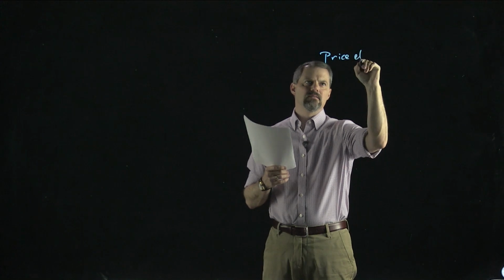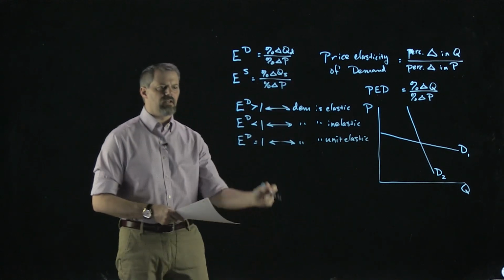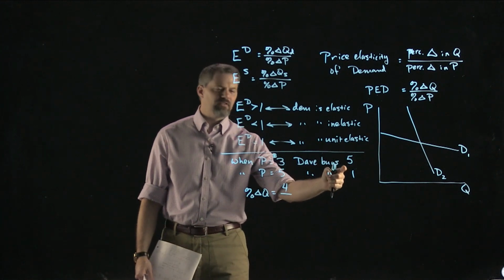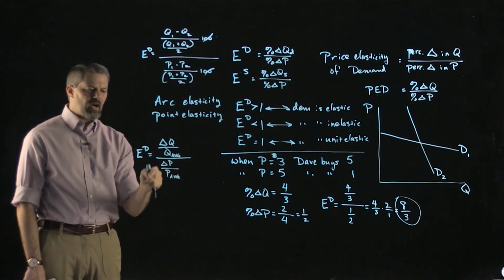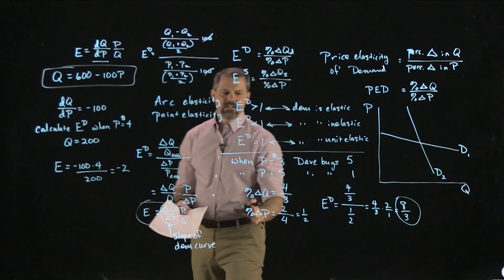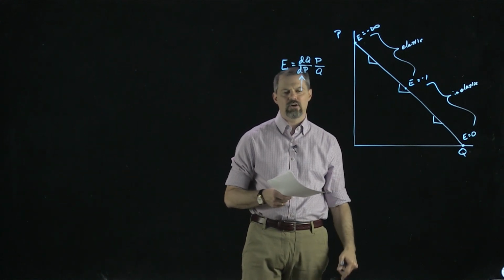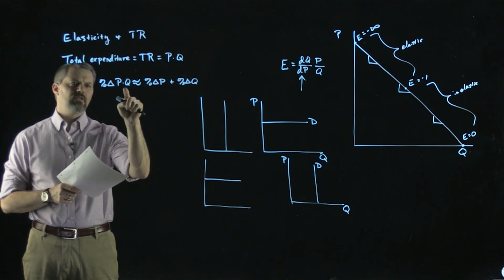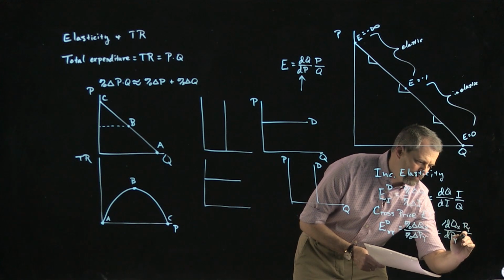Intermediate Microeconomics: Supply and Demand, Part 3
This video represents part 3 of the supply and demand chapter of the Goolsbee, Levitt, and Syverson text (chapter 2).

Dr. Azevedo